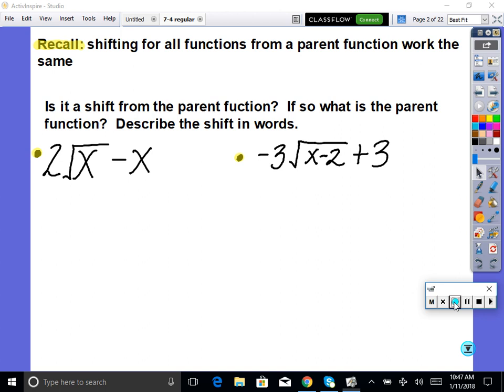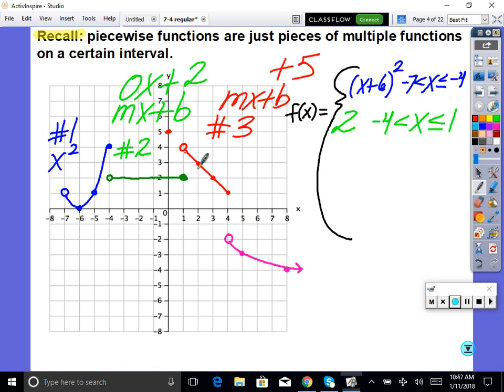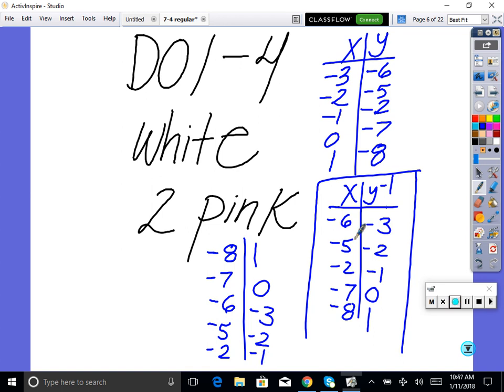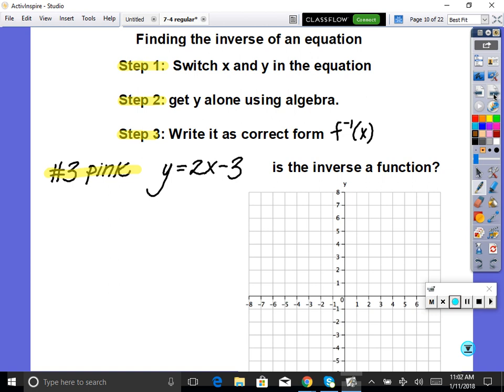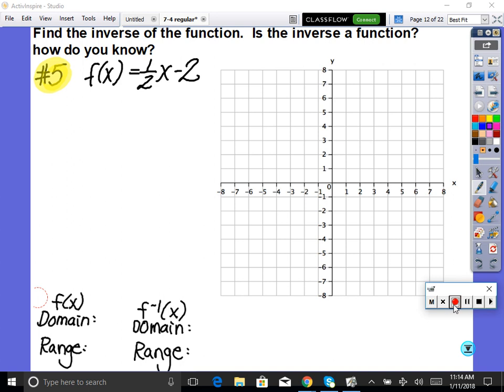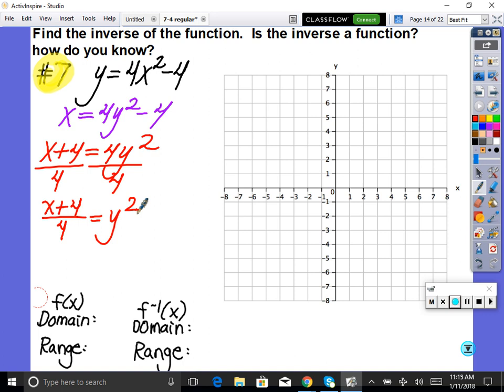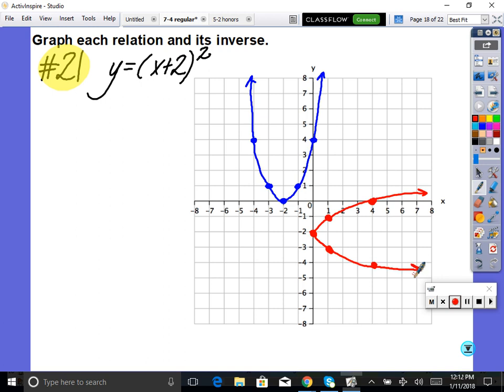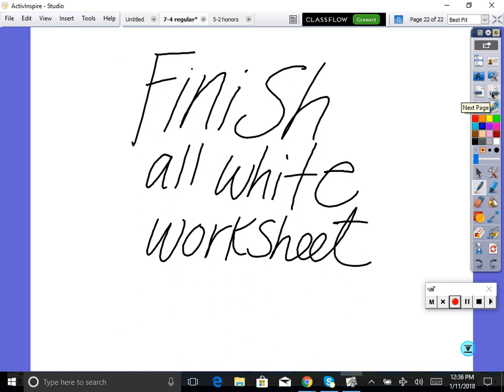7-4 Inverse Functions